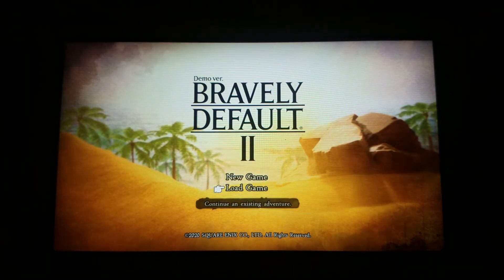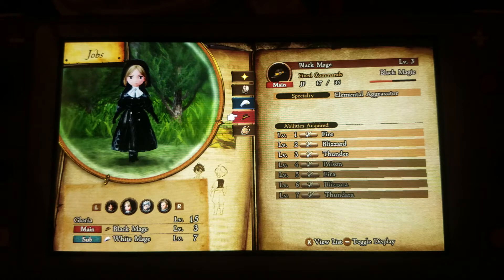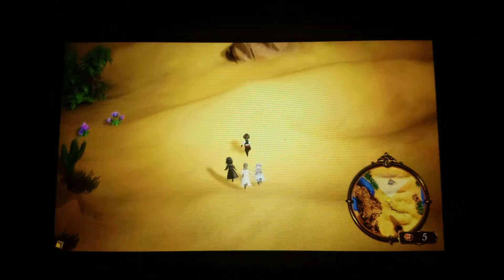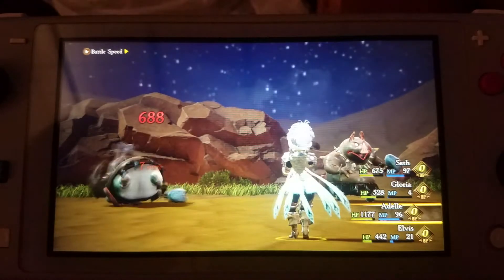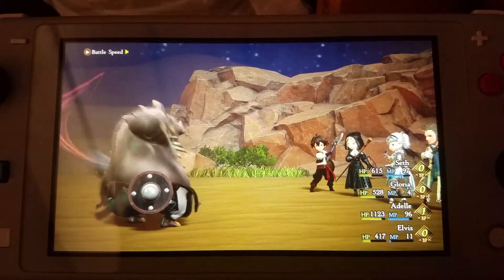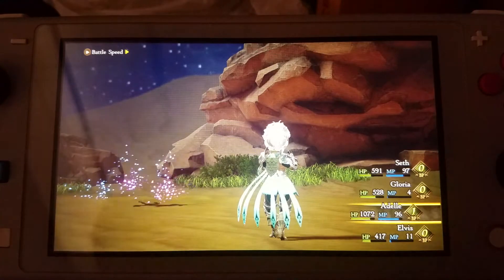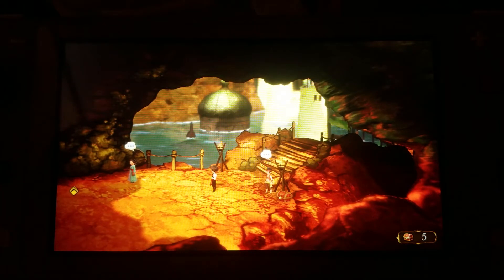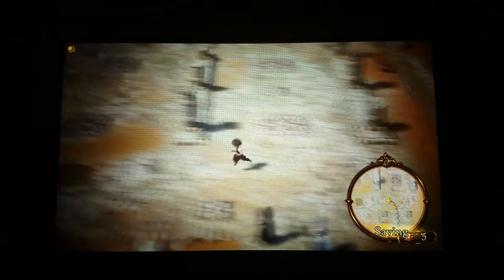Bravely Default 2 Demo - Gameplay Part 4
As it happened on the other videos, I've recorded this from the Nintendo Switch Lite. Oh, and... My camera stopped recording all of a sudden ^^;